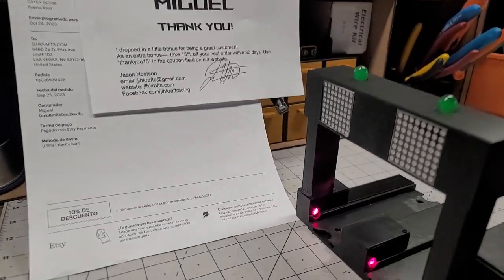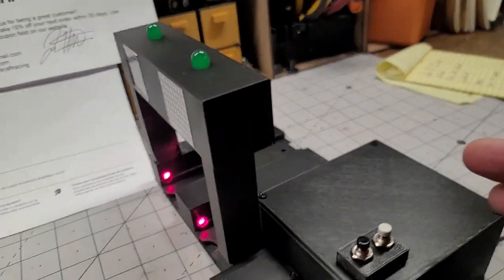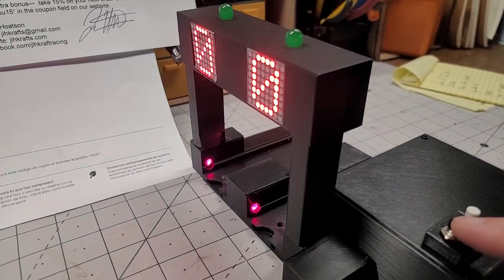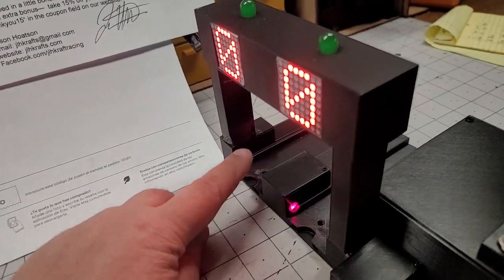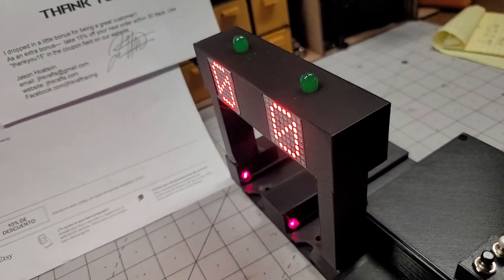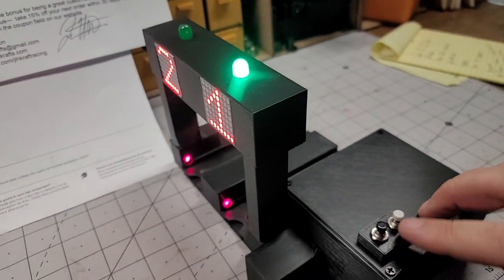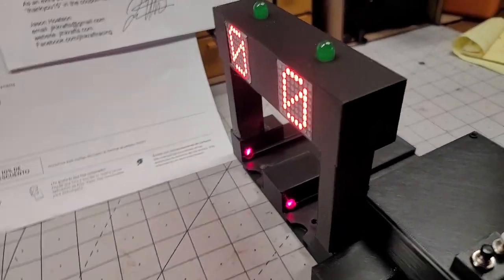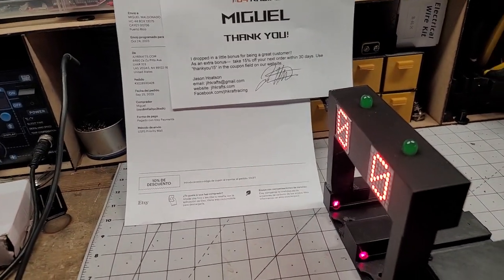Hot Wheels 2 Lane finish line.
#3-132 This is a 2 lane finish line for 1:64 cars. If you want to know who came in first, this finish line is for you.